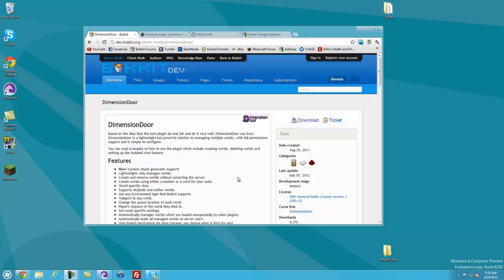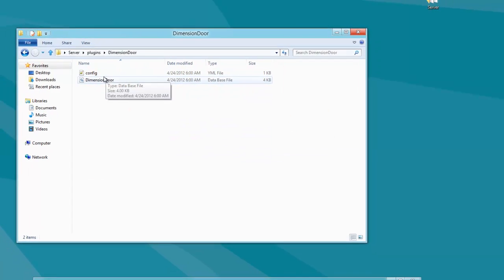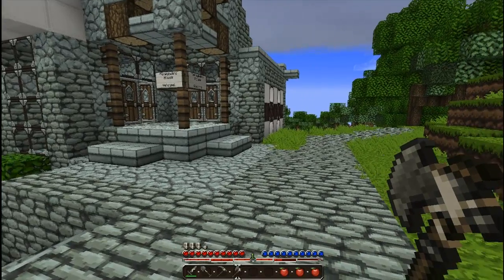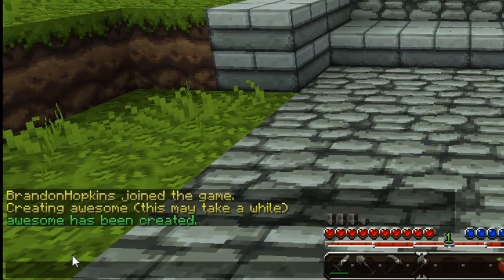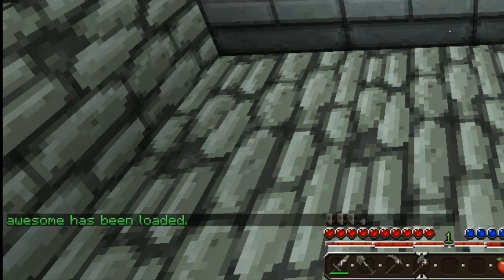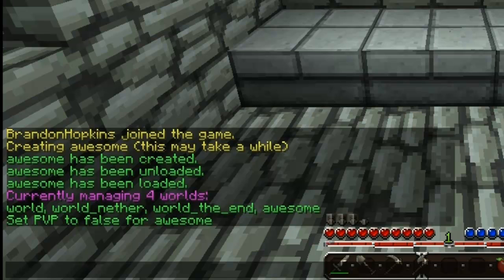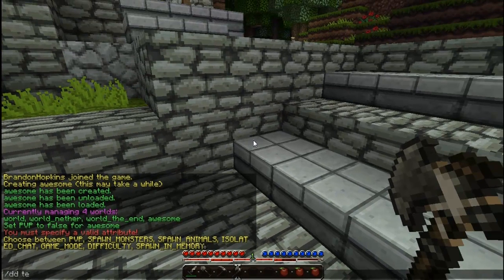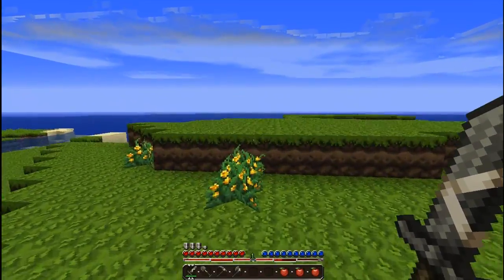Bukkit Plugin Tutorial: DimensionDoor - Multiworld management made easy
Based on the idea that the best plugin do one job and do it very well, DimensionDoor was born. DimensionDoor is a lightweight but powerful solution to managing multiple worlds, with full permissions support and is simple to configure.